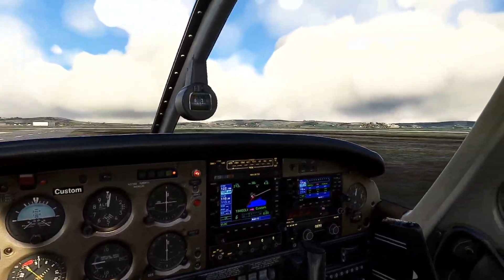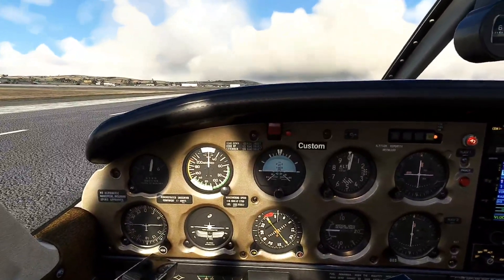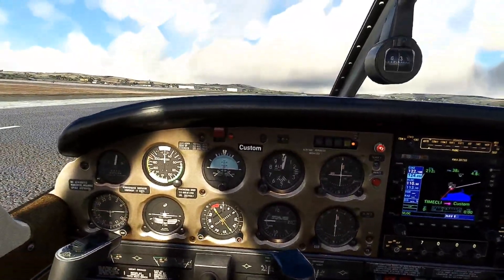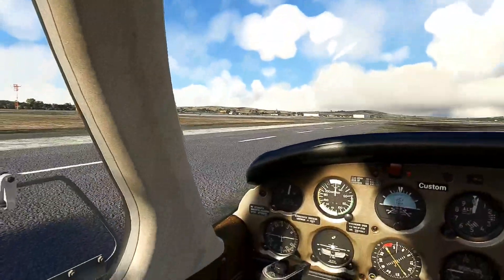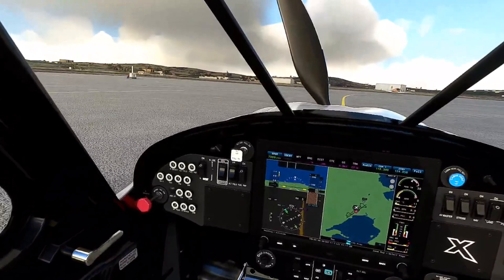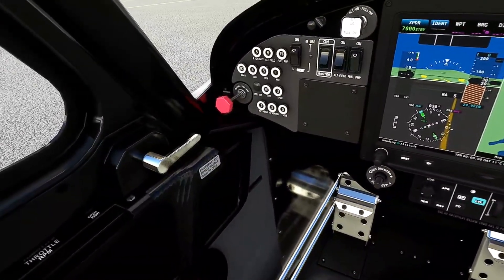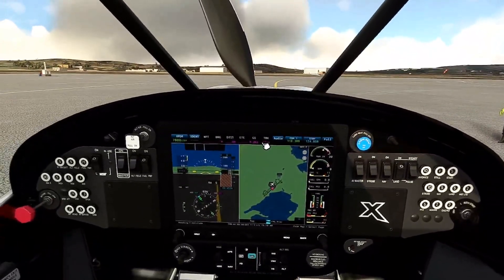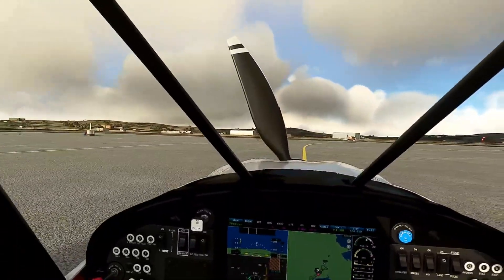Answering Question on Panel Clarity with My Settings MSFS 2020 VR Flying Quest 2 SteamVR RTX3070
Screenshots here:
Coming soon with updated images

Windows 11
NVIDIA(R) GeForce RTX(TM) 3070 8GB GDDR6
16GB, 2x8GB, DDR4, 3200MHz

15.6" QHD (2560 x 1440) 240Hz 2ms with ComfortView Plus, NVIDIA G-SYNC and Advanced Optimus
1TB M.2 PCIe NVMe SSD